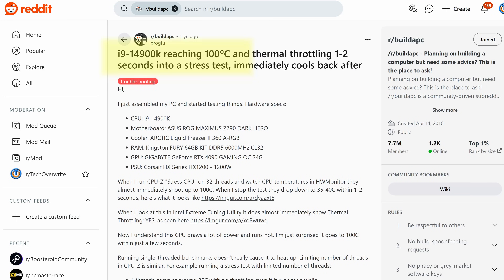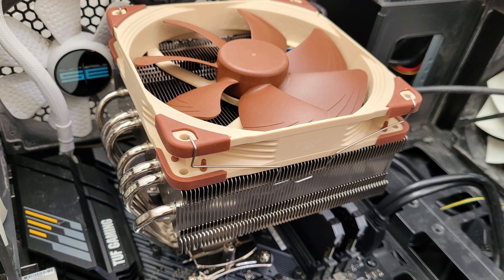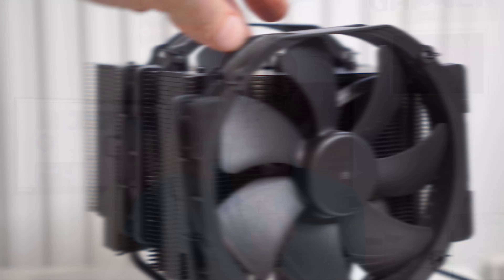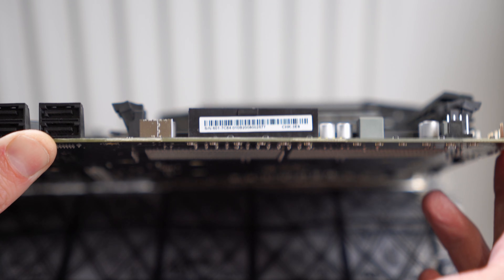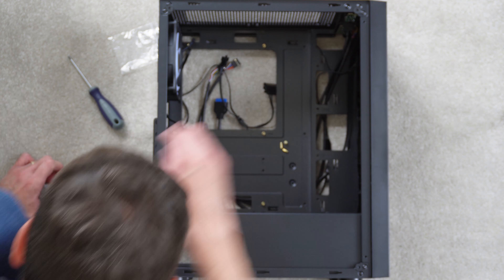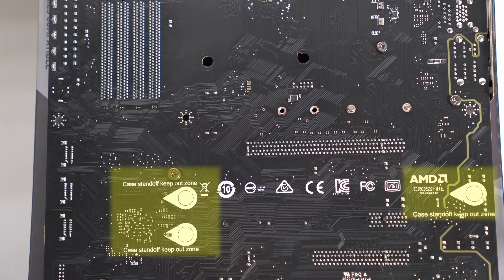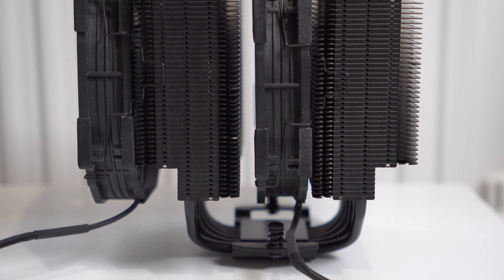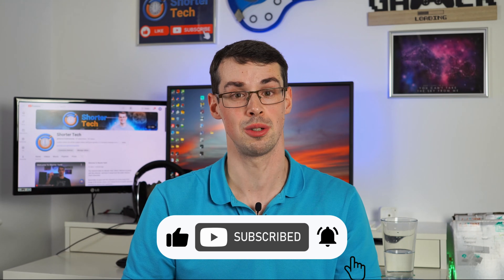Can Large Or Heavy CPU Coolers Break The Motherboard?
Some CPU coolers are MASSIVE - and heavy. And motherboards are quite thin, so can really heavy CPU coolers actually break or damage the motherboard?

Well the short answer is "probably not" but since I own 3 motherboards and 4 CPU coolers, including one of the heaviest CPU coolers available (the Noctua NH-D15), I wanted to give my own insight into this.